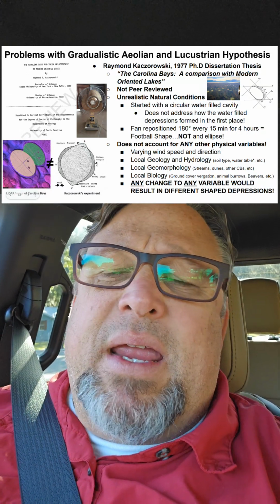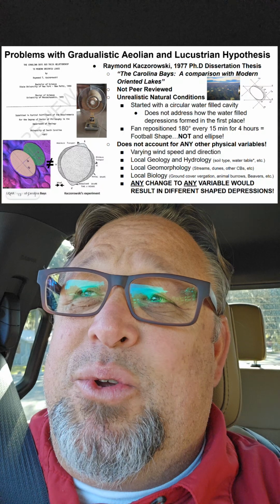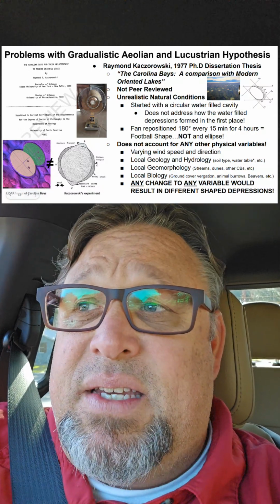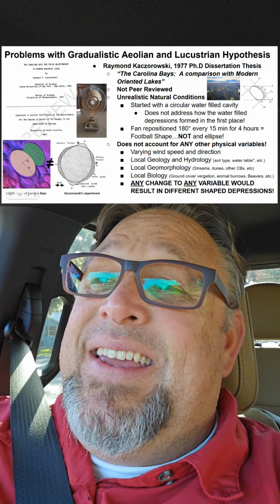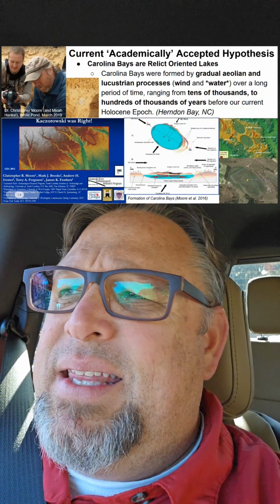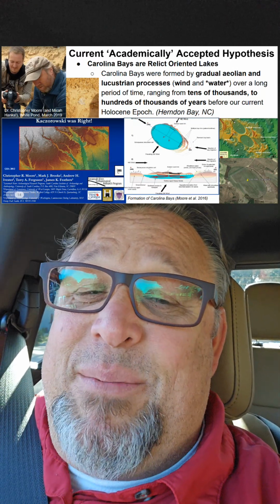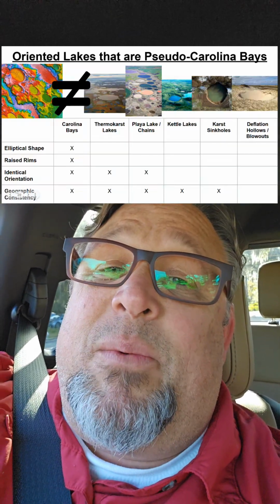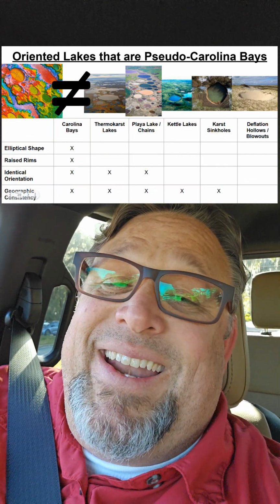Part 5-- CS24 - Psuedo-Carolina Bays - Kaczorowski was wrong.